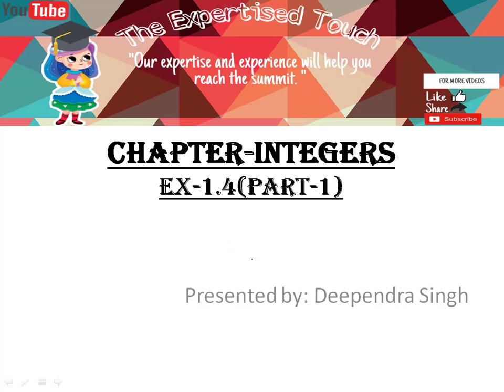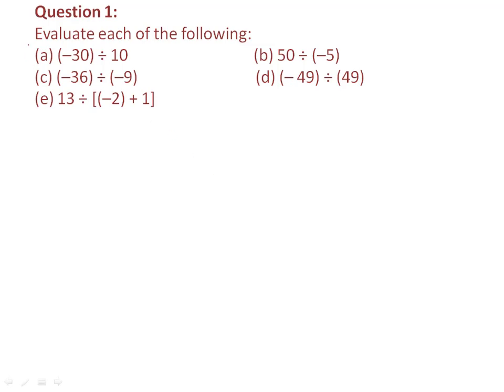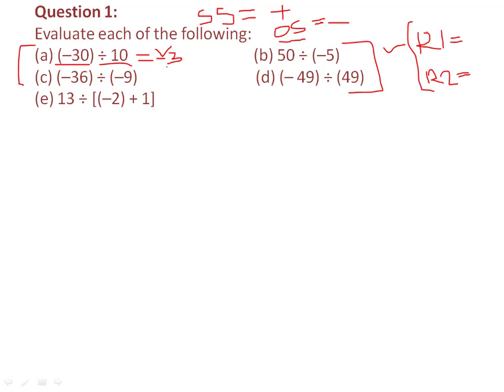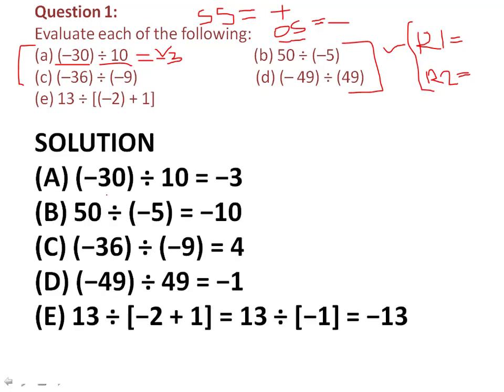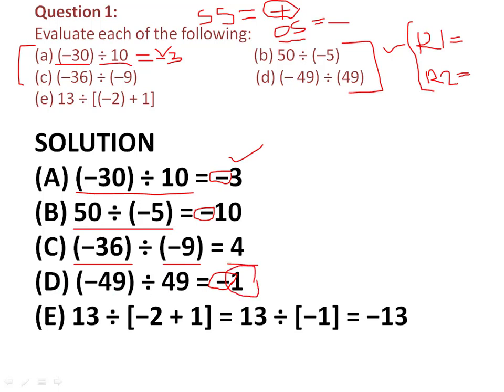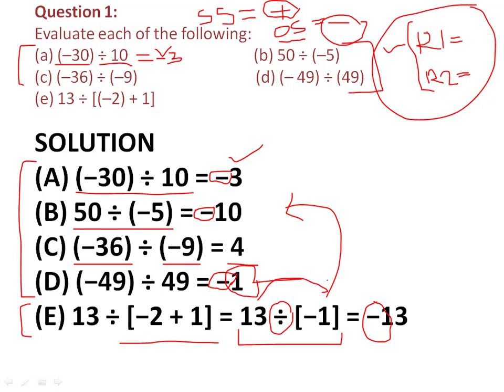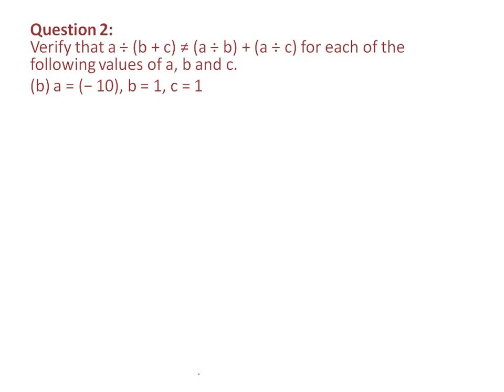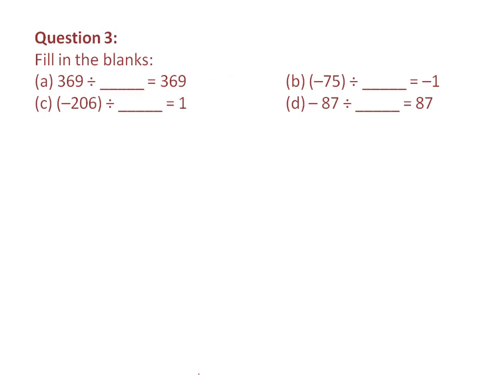Integers I Class-7th I Ex-1.4 I Part-1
Chapter-Integers I Class-7th
In this video first 3 question has been solved.